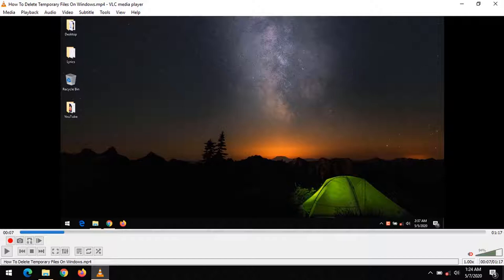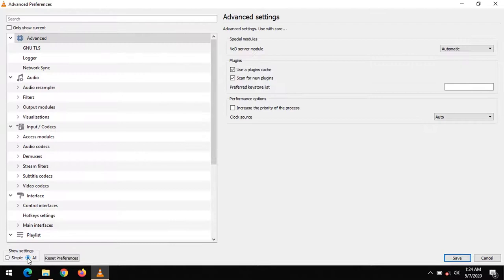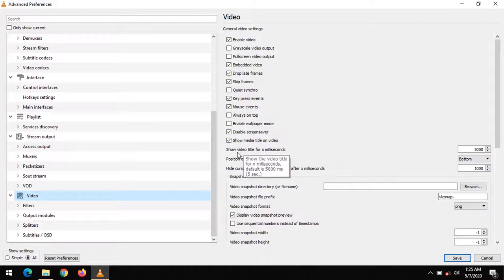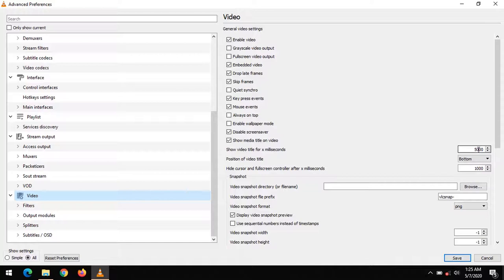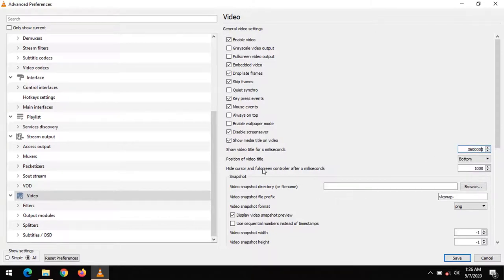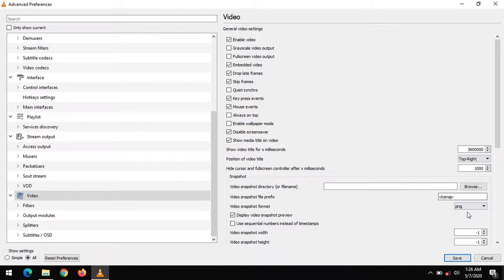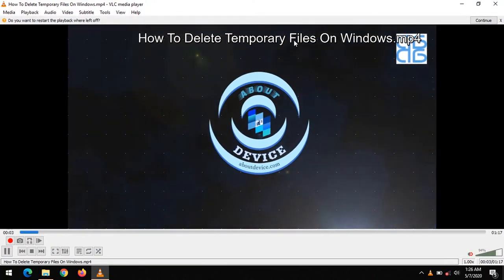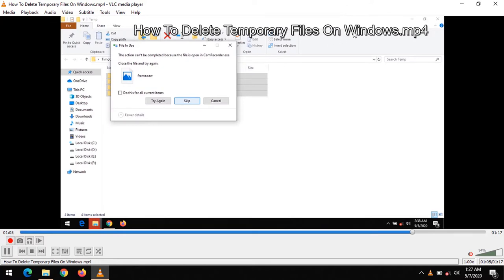How To Permanently Show Media Title On VLC Media Player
How to Permanently Display Media Title on VLC Media Player

Show Movie Title permanently
Show Video Title Permanently
Show Audio Title Permanently
Show MP4, MKV, MP3, ACC Title Permanently on VLC Media Player